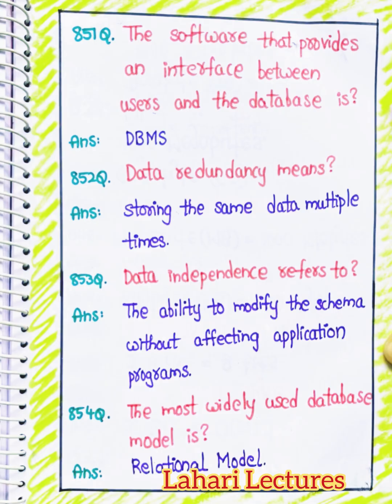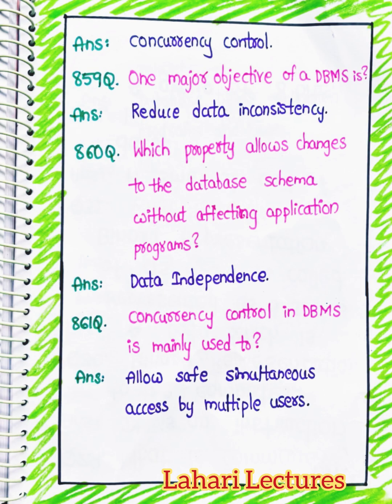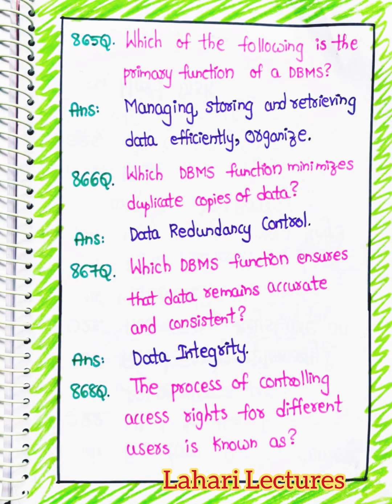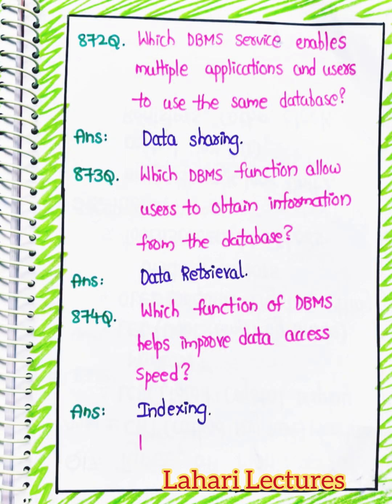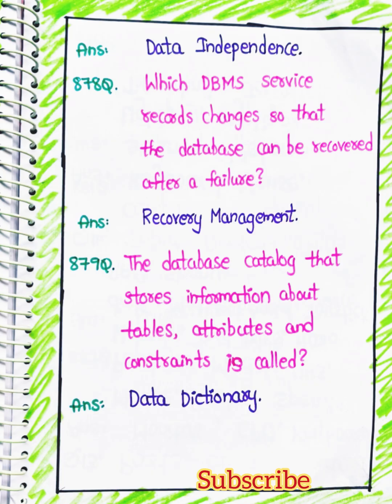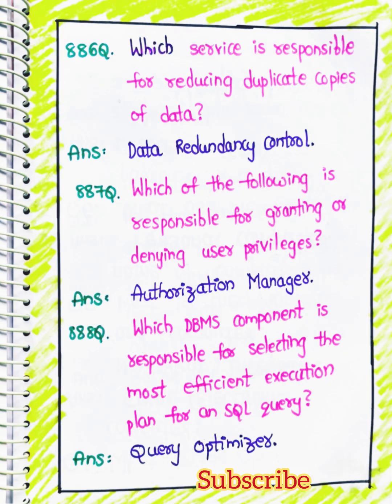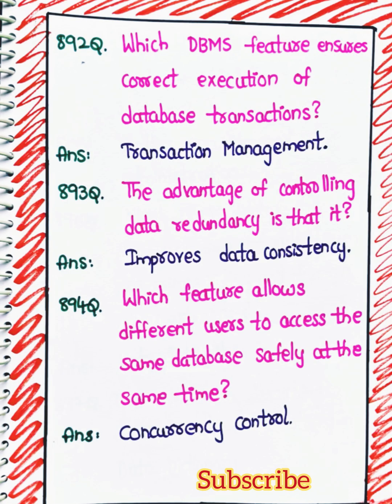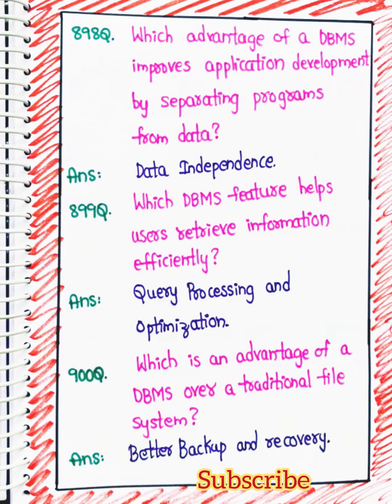Computer Science One-liners 851Q to 900Q | One Word Question & Answers